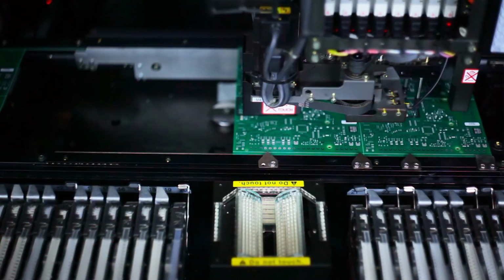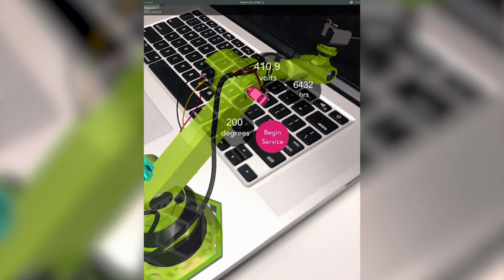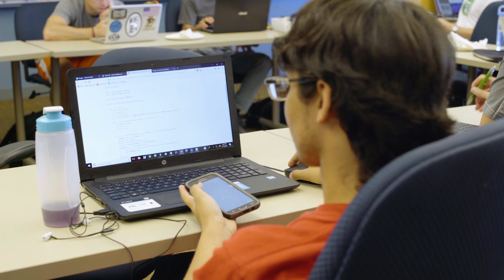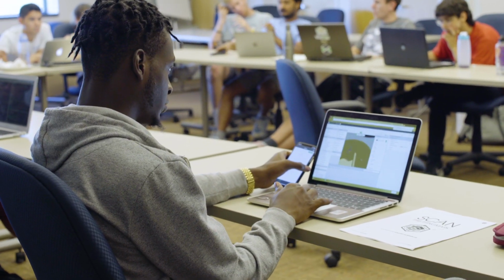PTC Academic Products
Professors in universities all over the globe are bringing 3D design, IoT and AR to their classroom with PTC products. Access and read over 10 of our most recent university case studies on ThingWorx, Creo, and Vuforia

 Our mission at PTC Academic is to empower students and educators to succeed in the next generation of industry where physical and digital converge. We want students to have access to the skills they need to be competitive in an ever-changing digital landscape.